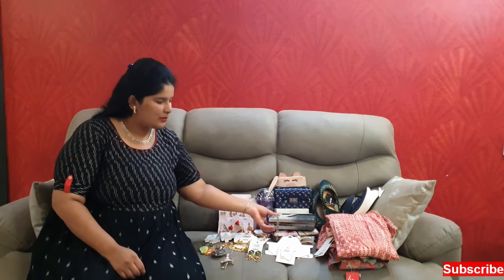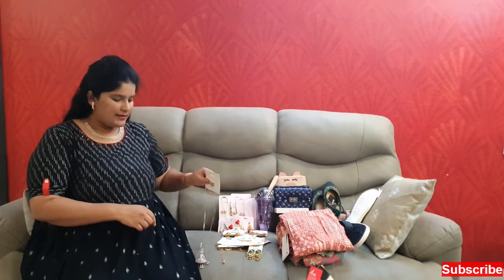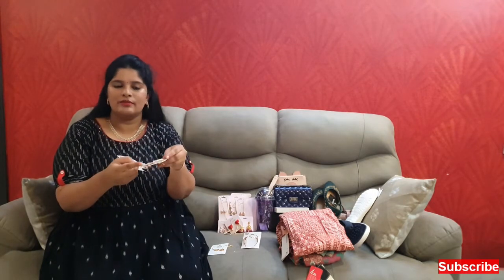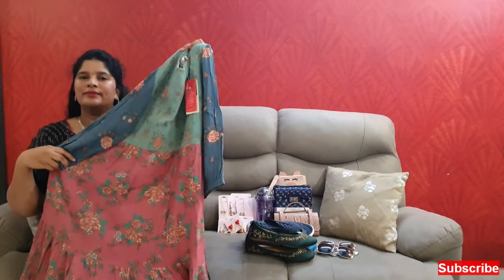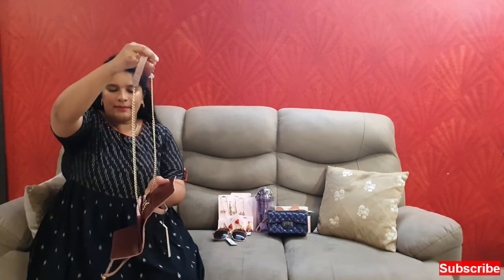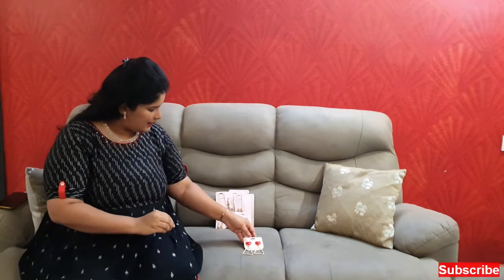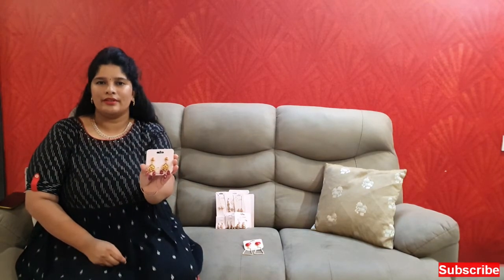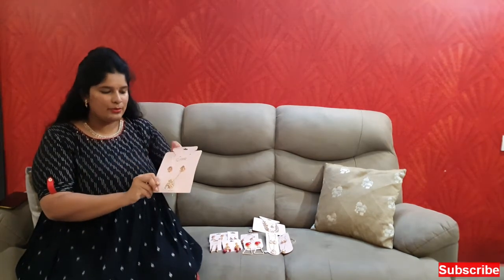City Center, GVK Mall Haul | Fashion, Accessories | Globus Hyderabad | Shopping Haul August 2021 Hyd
Hey Guyzzz, I'm Pavani Yerra and You are Looking at a Youtube Channel filled with Vlogs, Lifestyle Related Content, Hauls, Travel, Singing& More!
If you Find my Content Relatable/Entertaining/Fun to Watch

More Details about me:
Home Town : Vizag
Staying at: Hyderabad
Studies : Engineering, ECE
Profession: Senior Software Engineer

XOXO
Pavani Yerra